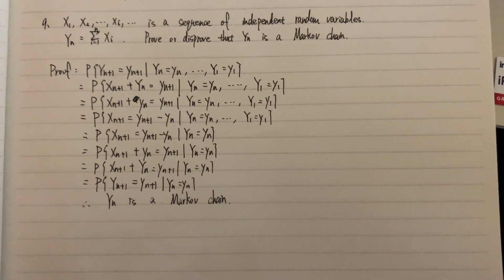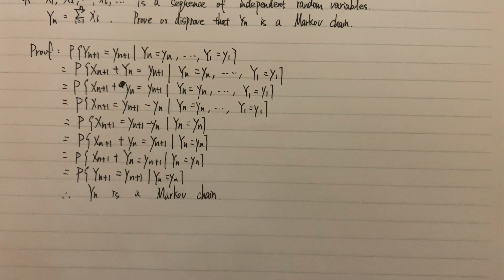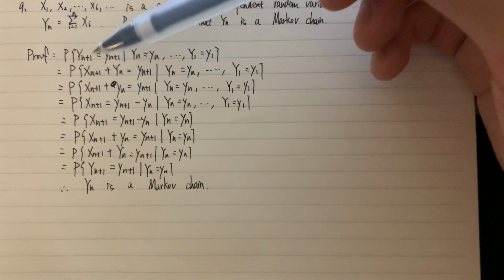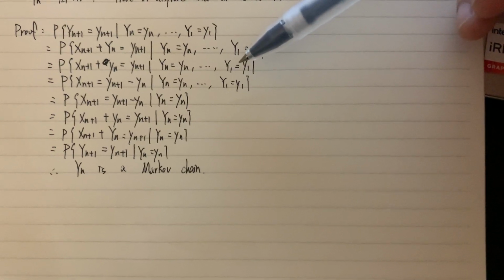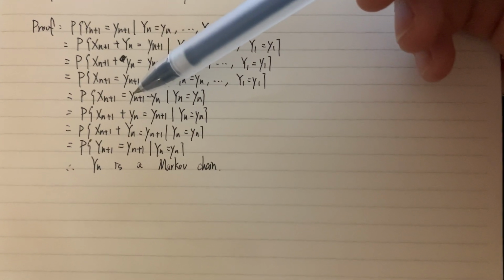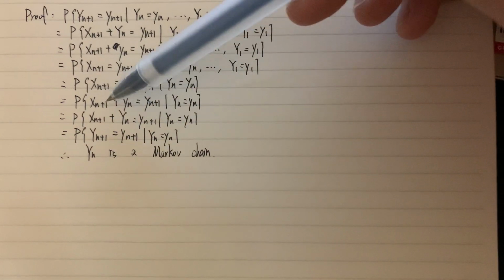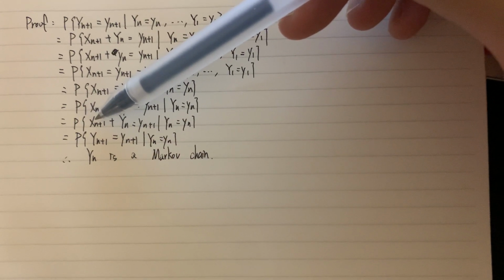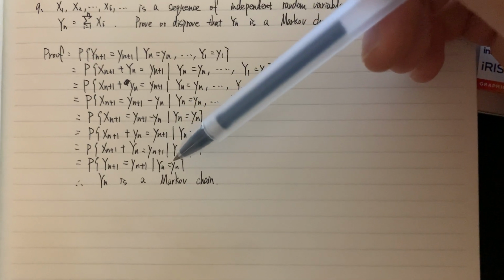Ece6303 hw9 q9